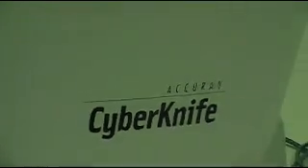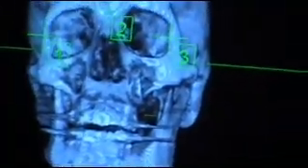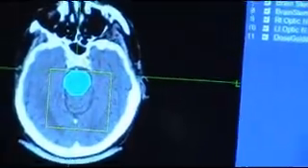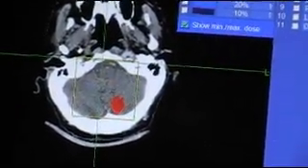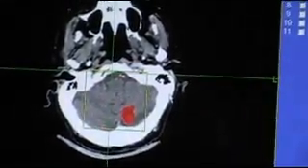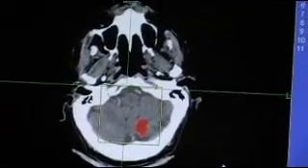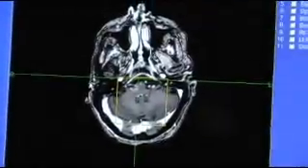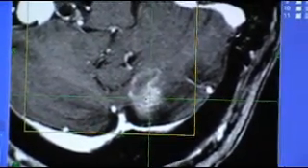CyberKnife: Brain Tumor pt 1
Part 1 of our CyberKnife: Brain Tumor video from CMC-NorthEast. For the entire series, visit IndependentTribune.net/cyberknife